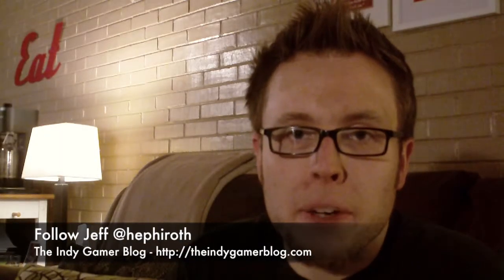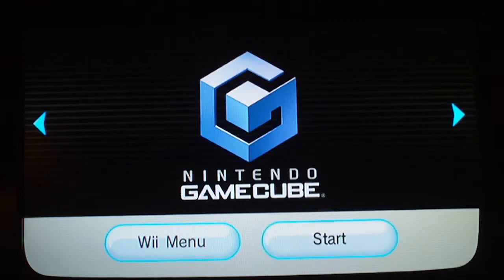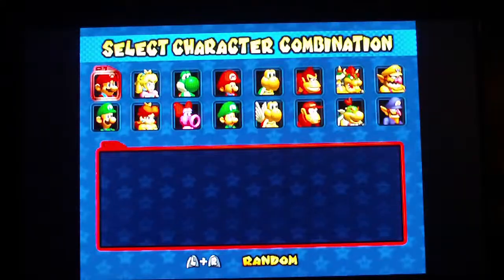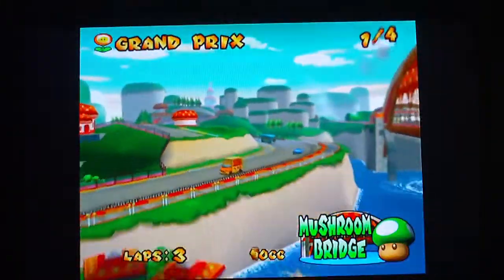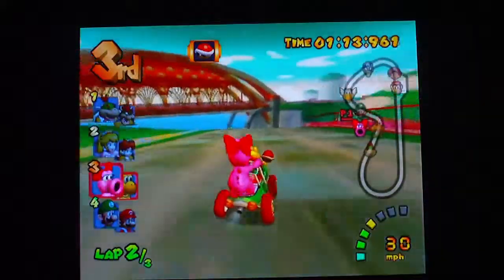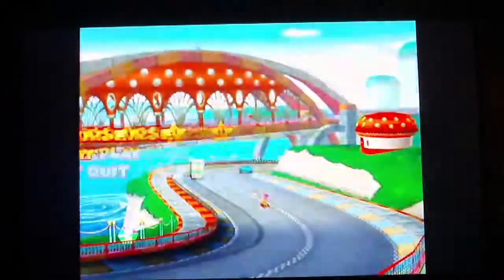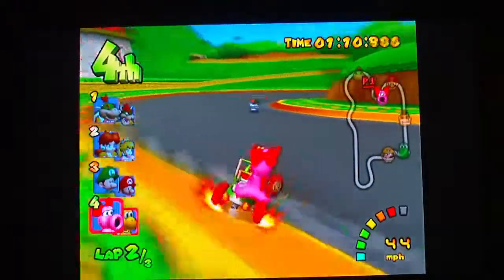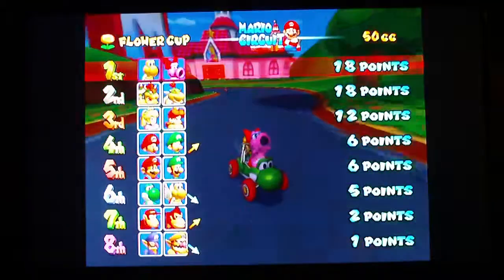Mario Kart May #4: Mario Kart Double Dash!! Retrospective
Mario Kart May #4: Mario Kart Double Dash!! My retrospective of this GameCube classic as I play through Flower Cup for, really, the first time (since I never had a GCN).